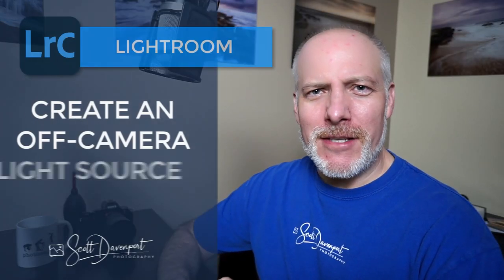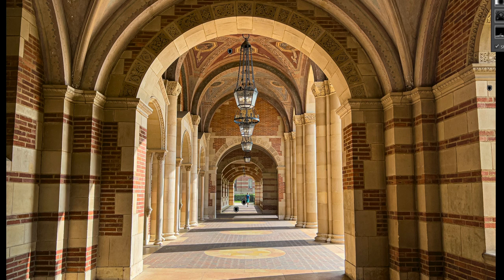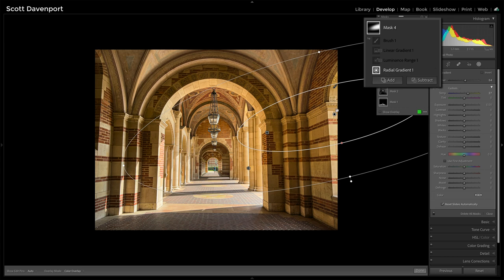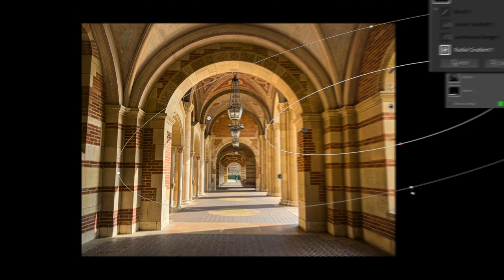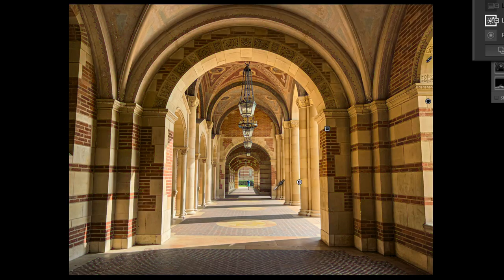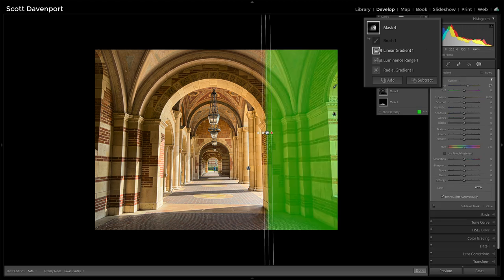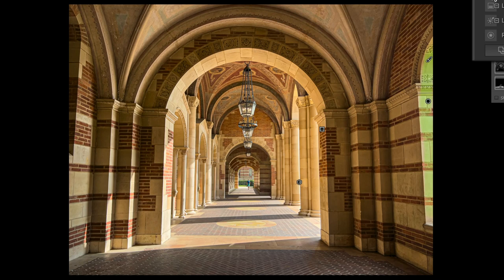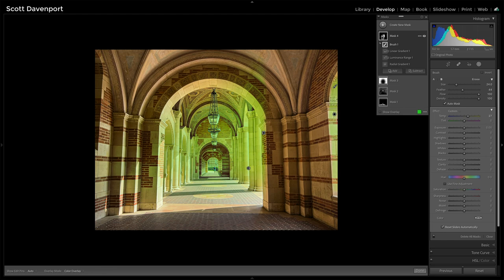Create An Off Camera Light Source In Lightroom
Simulating off-camera light sources in Lightroom is a topic I’ve covered before. It is worth revisiting now that Lightroom has really upped their game with masking. The new Intersect and Subtract features make crafting an intricate, nuanced off-camera light source easier than ever. I’ll show you an example in this tutorial video.

00:00 Create An Off Camera Light Source In Lightroom
00:30 The Finished Off-Camera Lighting Effect
01:04 Step 1 - Add A Radial Gradient And Position It Off Canvas
02:18 Step 2 - Intersect With A Luminance Range Mask
03:38 Step 3 - Refine With Gradients And Brushes
05:25 Recap